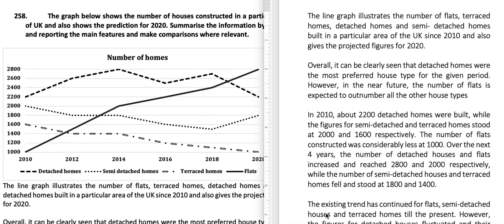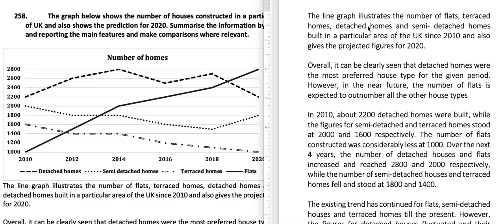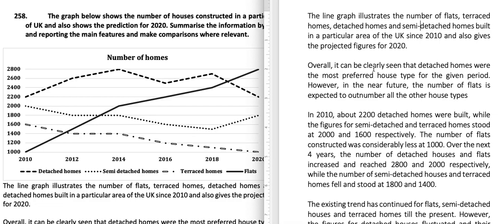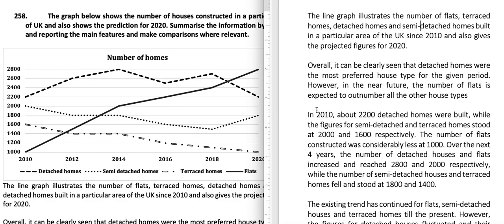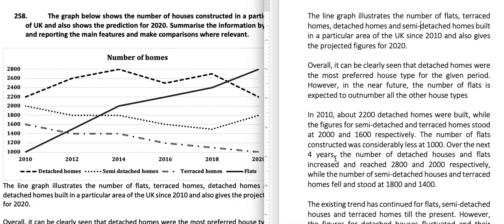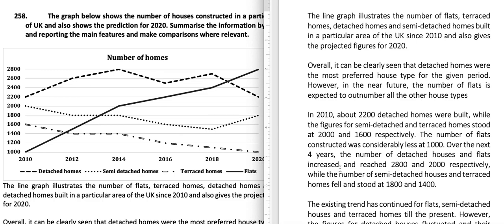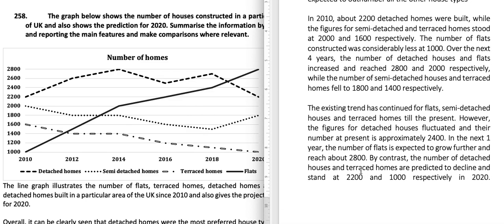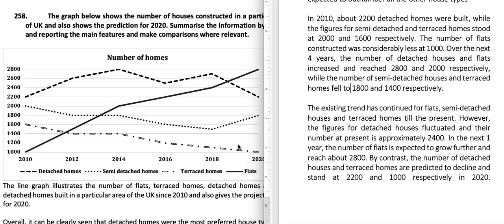16 November 2019 IELTS Graph, India